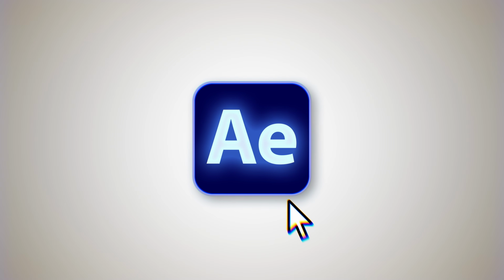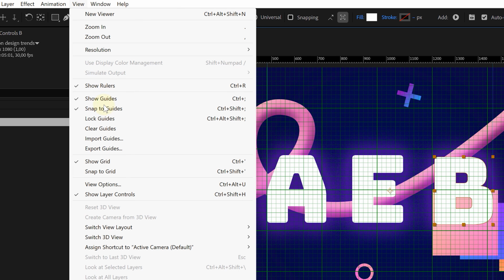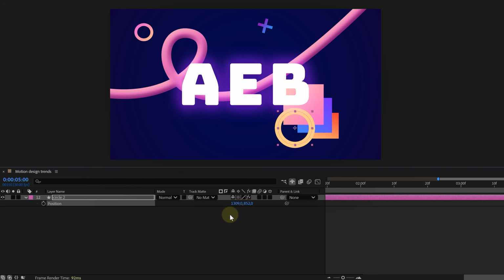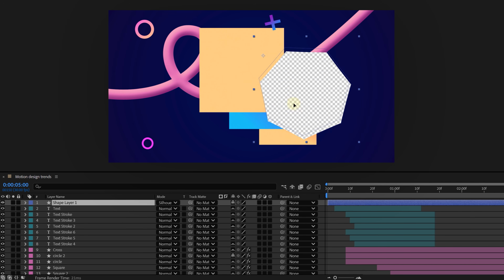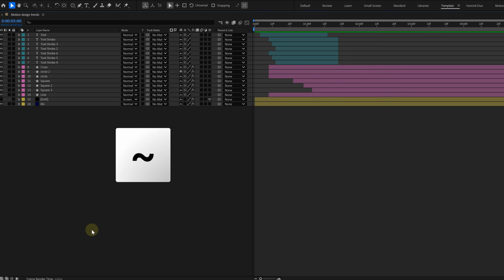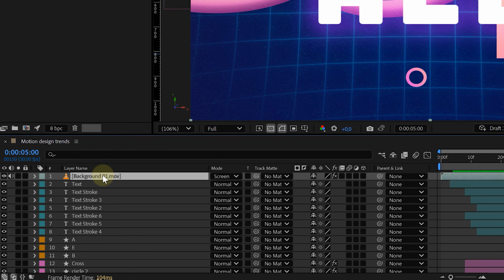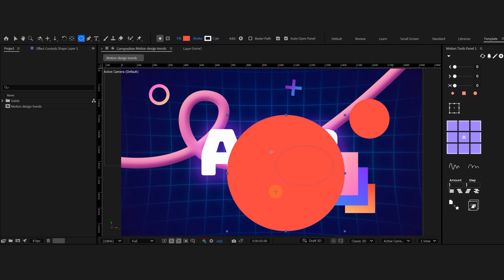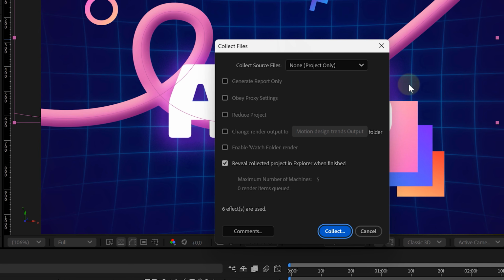10 HACKS Every Beginner MUST KNOW! (After Effects Tutorial)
🔥👉Don't miss out on 1 month of free Skillshare! You can join so many classes, for free!